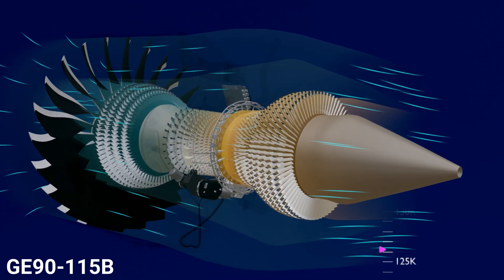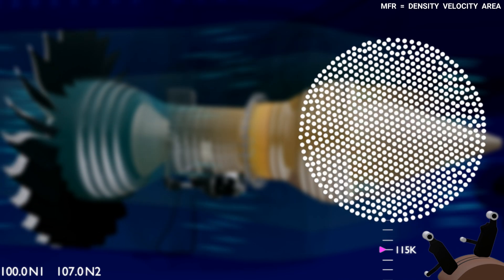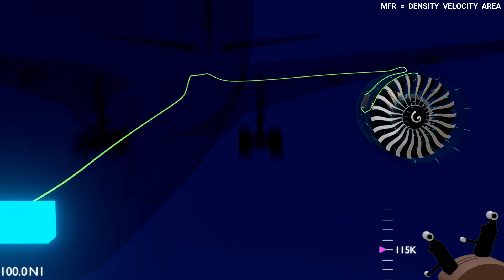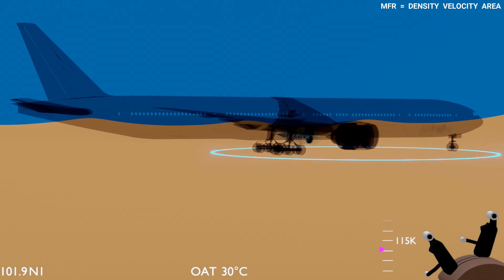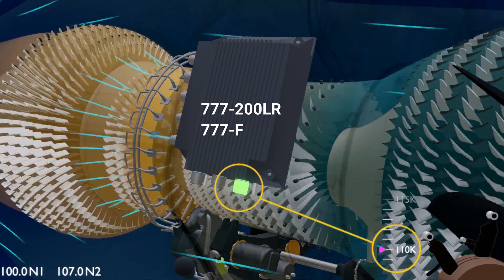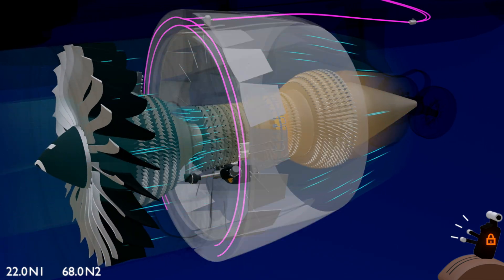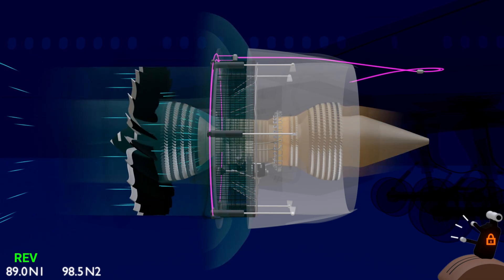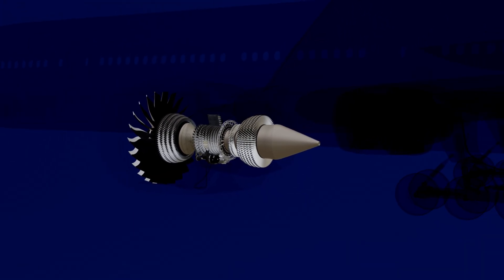How Jet Engine Works | Part 5 : Power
Engine: Turbofan | GE90-115B

* Thrust management system.
* Thrust reverser system.

* Electronic engine control, forward thrust lever and reverse thrust lever.
* N1 and N2 shaft.